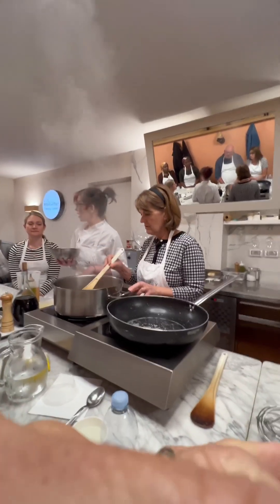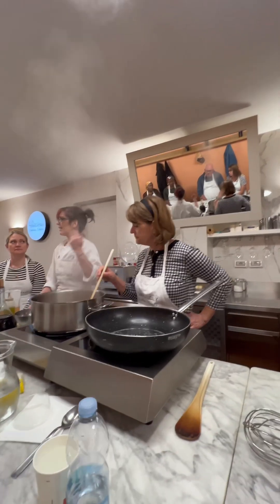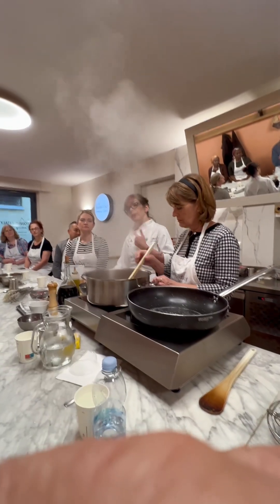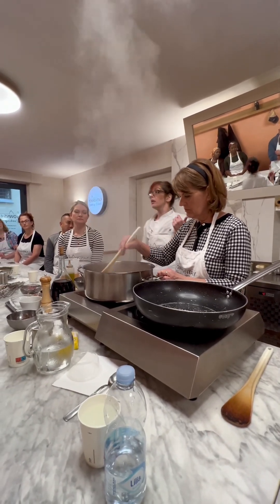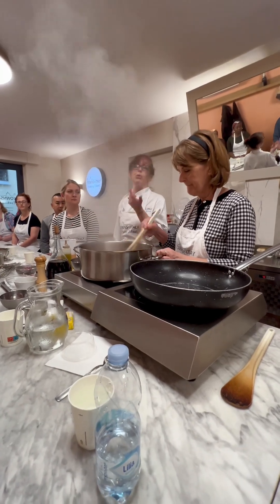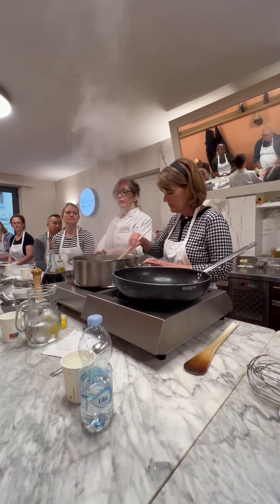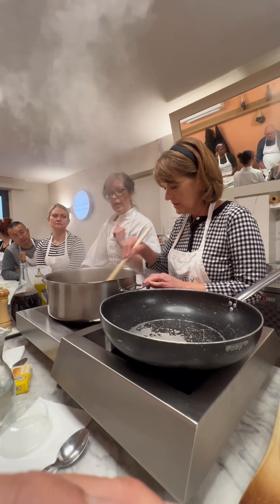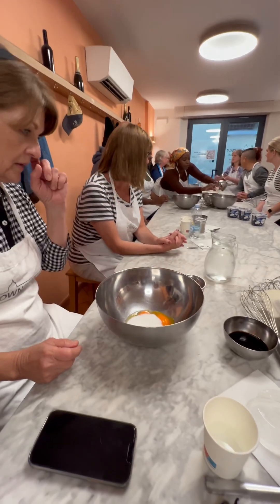Italian Cooking Class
Wannabe Italiano Cooking Class